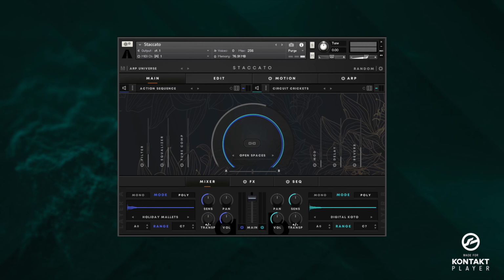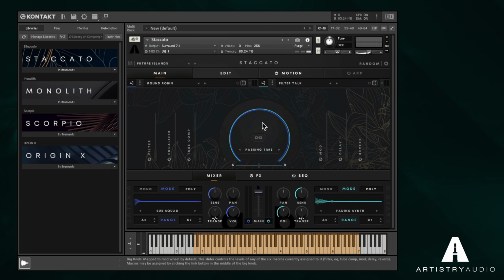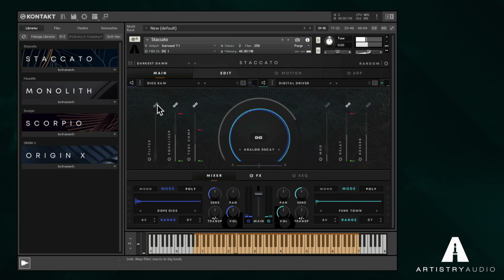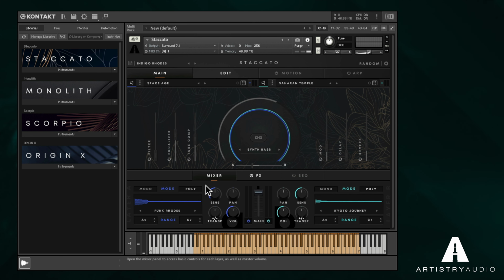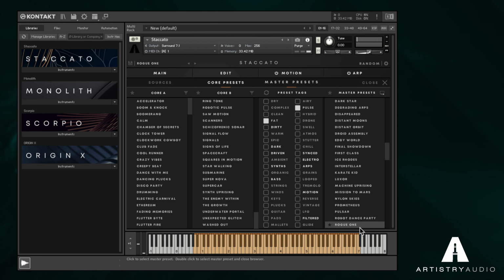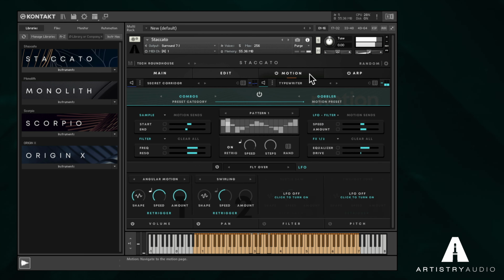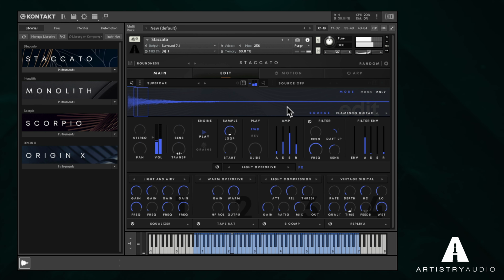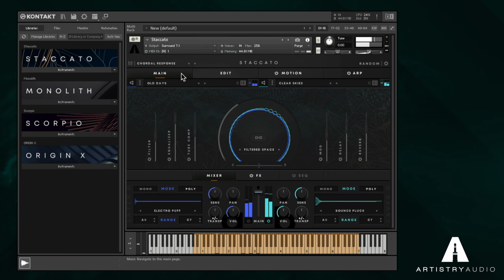Staccato // Artistry Audio - Overview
Kontakt Player/NKS ready.

Explore a whole new world of staccato synths.